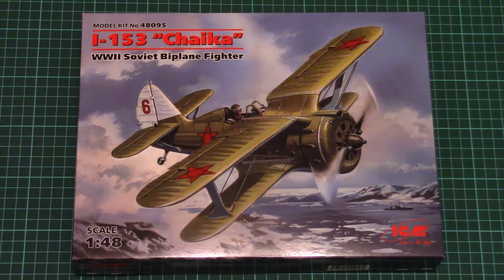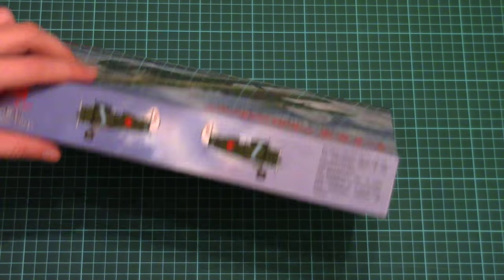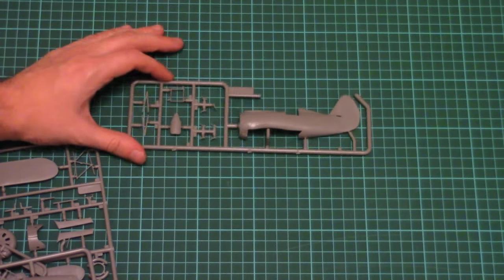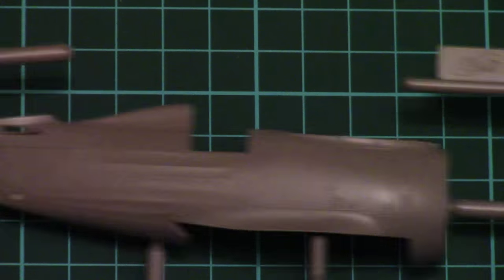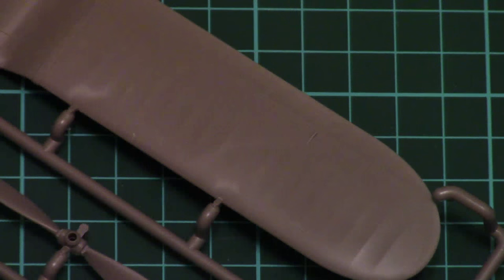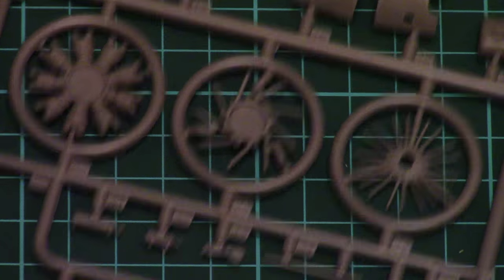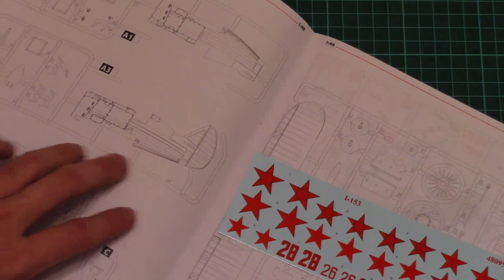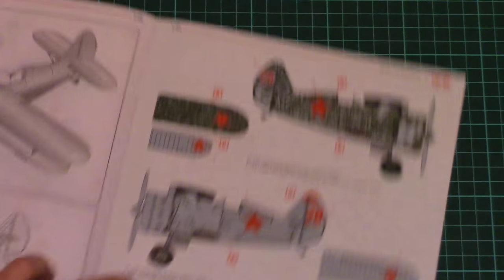ICM 1/48 I-153 "Chaika" (48095)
New biplane from ICM. This time it copies famous Soviet aircraft.